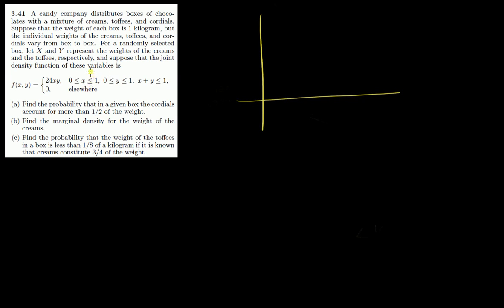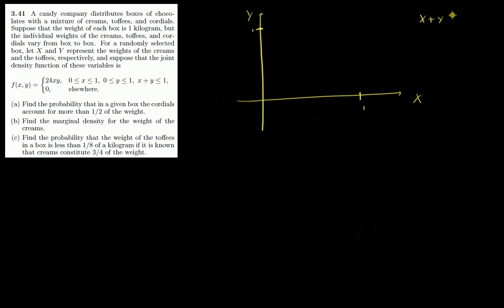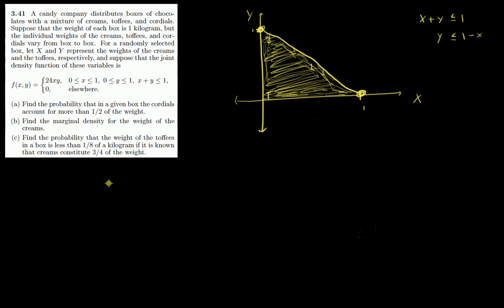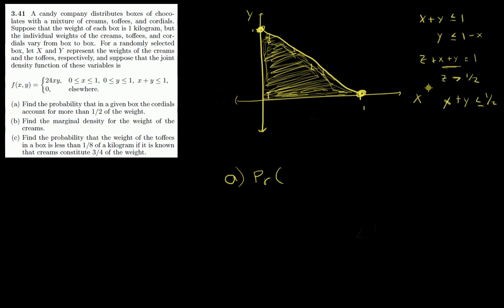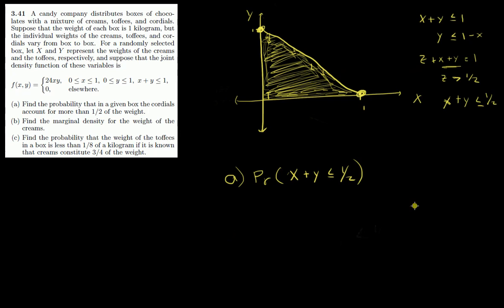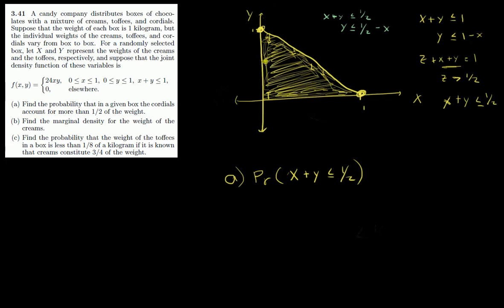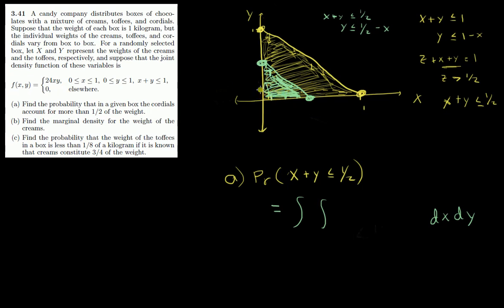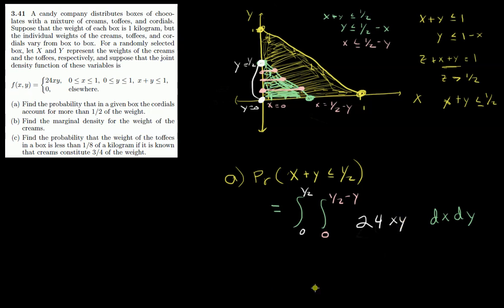Question 3 - 41 from Textbook